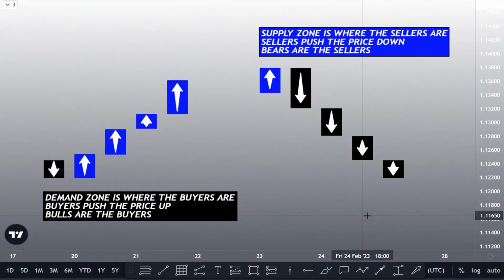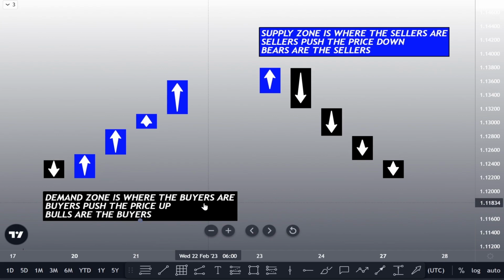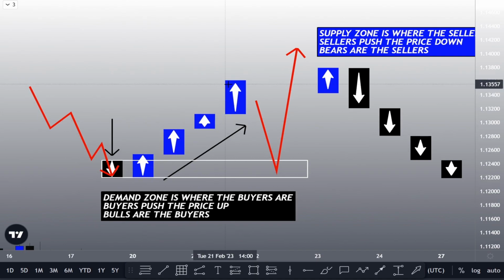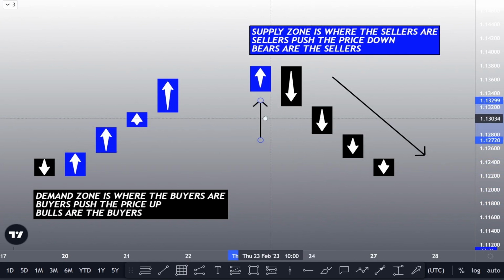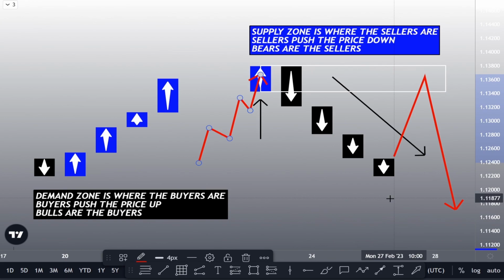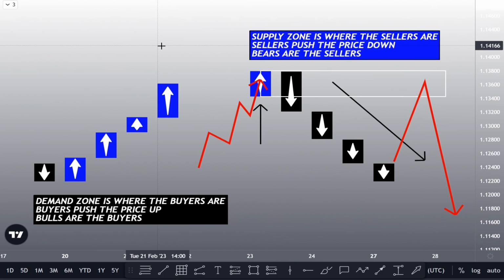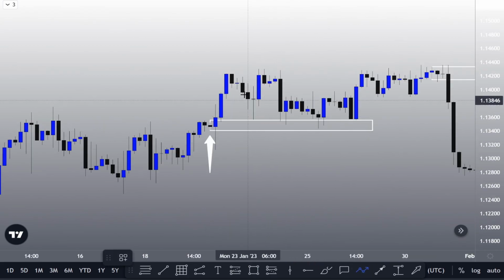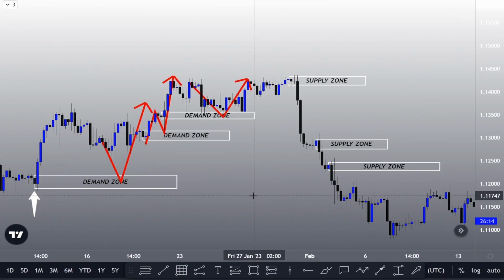HOW TO EASILY IDENTIFY SUPPLY AND DEMAND ZONES FOR BEGINNERS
In this video you are going to learn the exact process needed to Easily identify supply and demand zones in the forex market as a beginner. Find all types of supply and demand zones with this beginner friendly method.